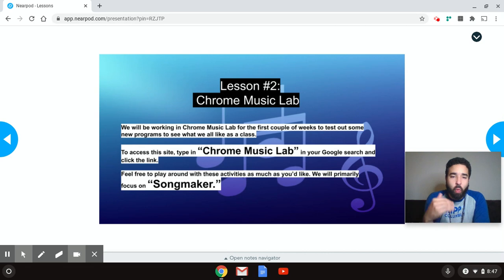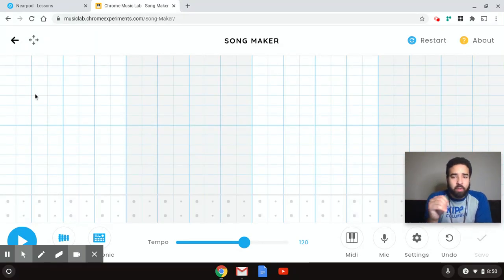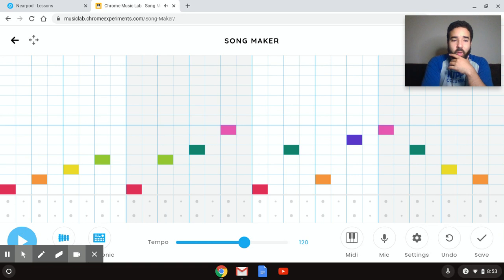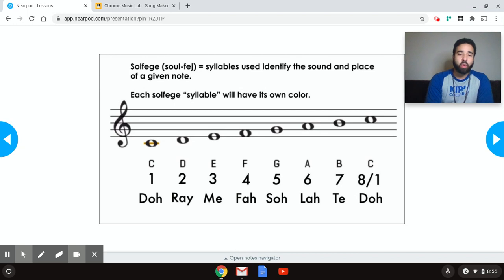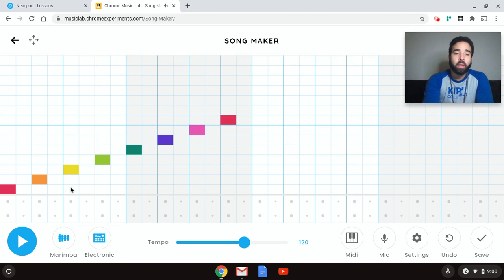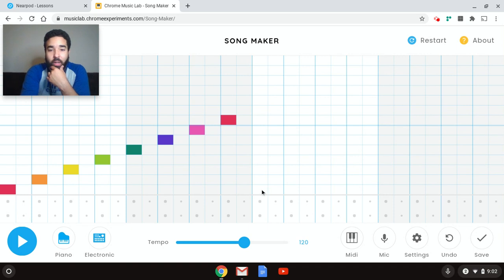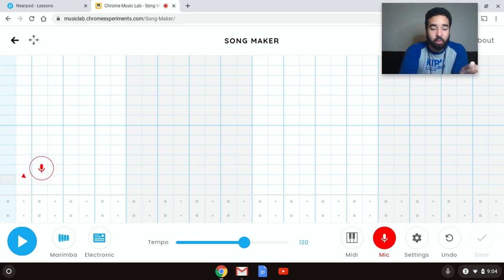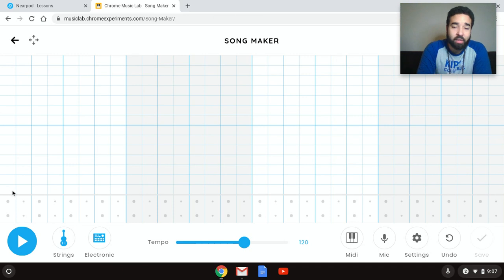KCE: Mr. Isaac 2020 Music (08/27/20)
Students will be working with CHROME MUSIC LAB to create music on their laptops!